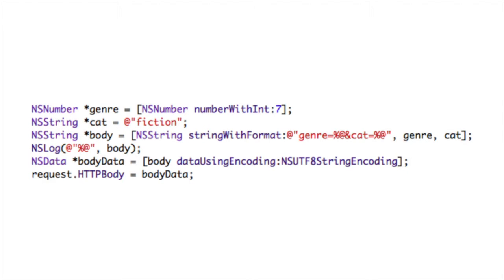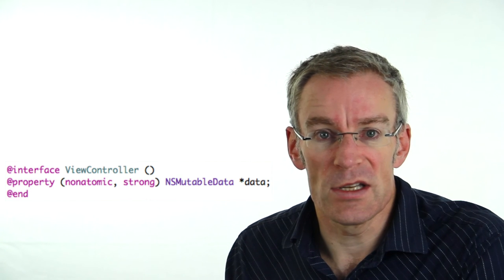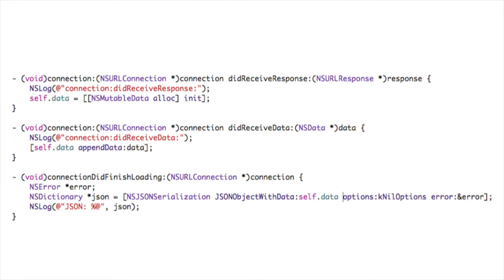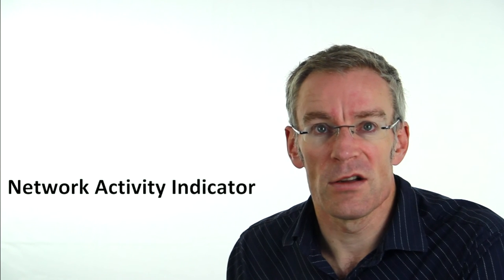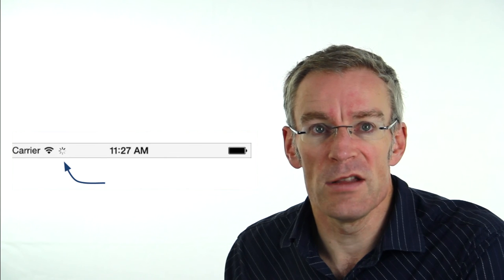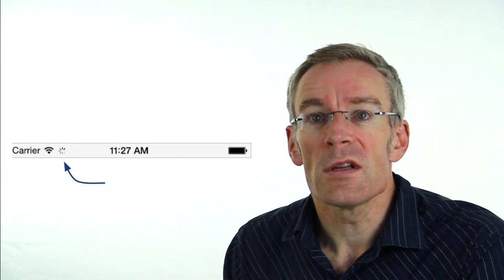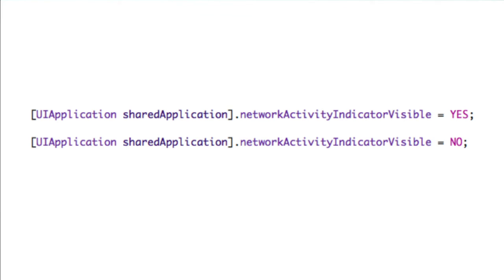Web Service API Integration